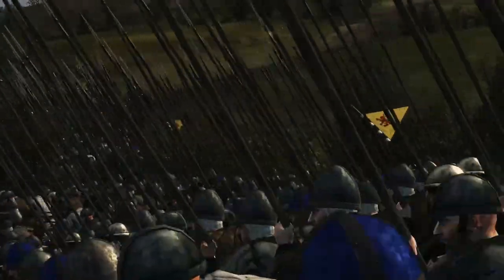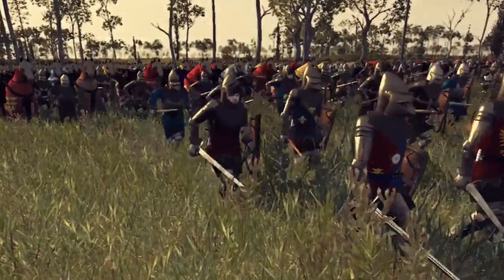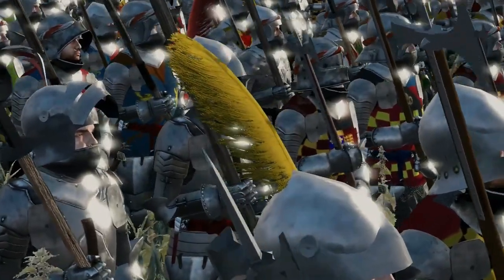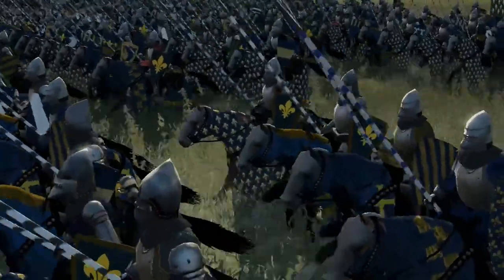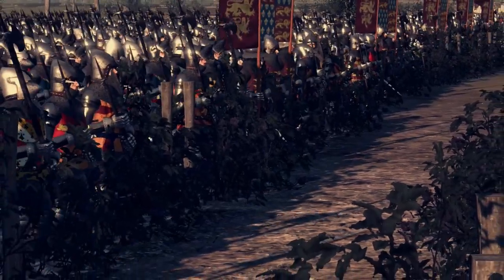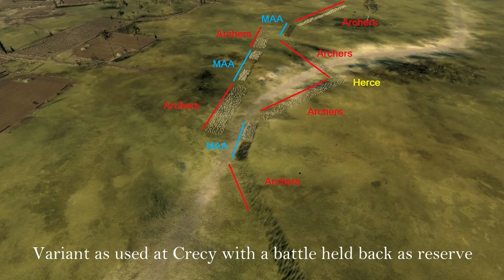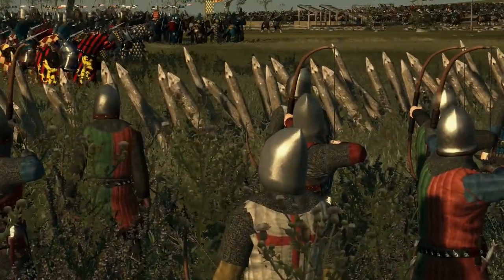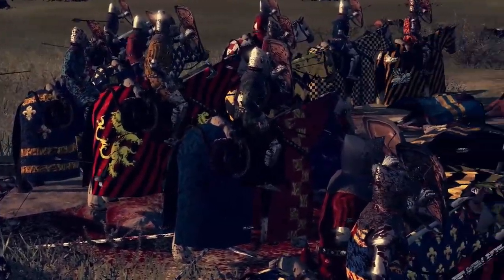Medieval battle tactics - Part 1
Based on a book written by Ian Heath ''Armies of the Middle Ages'' from 1300 to 1487 ad.
We are going to discuss about the Tactics organization  and  weapons so to understand more the armies of the period.
 With two types of formations the English used in their defensive deployment the standard hearce formation  used in Halidon Hill and Agincourt and a variant used at Crecy with one battle held back as a reserve.
 We  will have a look at the Longbow and the Crossbow. The rate of fire the range and the countermeasures armies took to destroy  or to protect them .We also  analyze the French countermeasures to overcome the English superiority and  talk about  the effectiveness of the Genoese   Crossbowmen